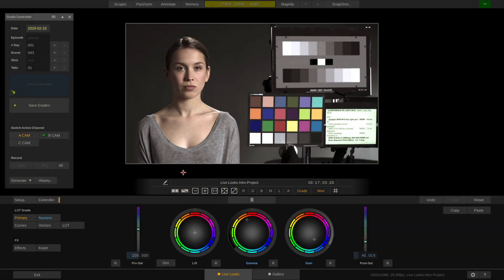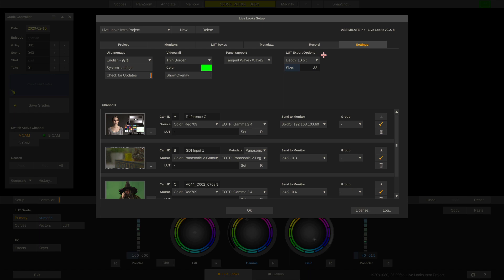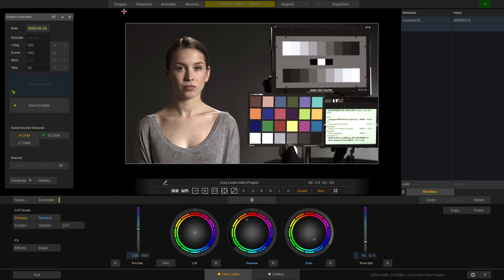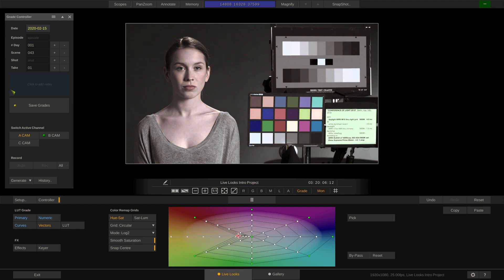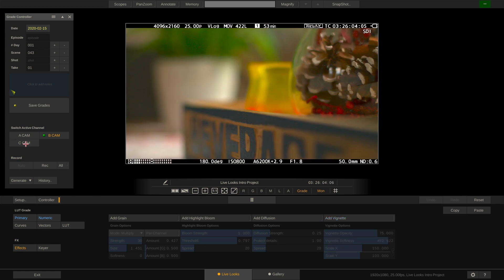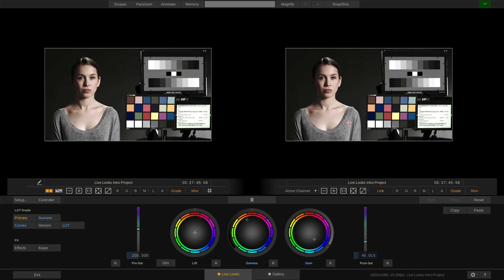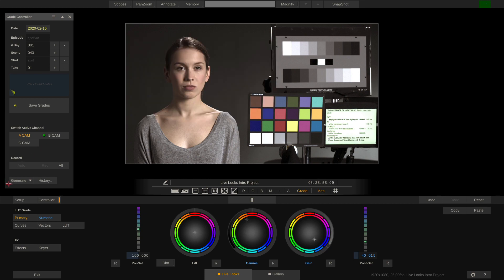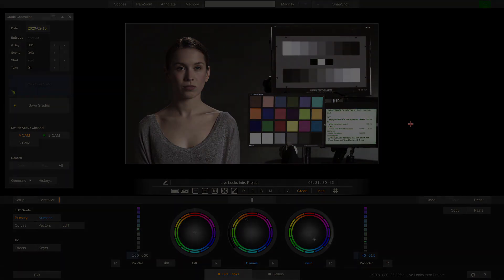Live Looks / Live Assist Introduction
This is an introduction to Live Looks and Live Assist. You will get a good overview of the UI and how to operate it.